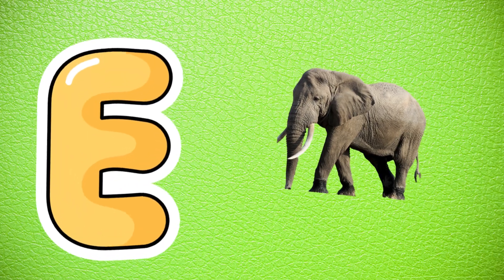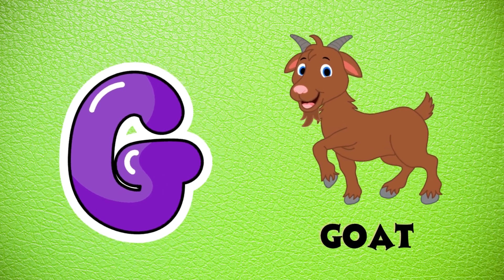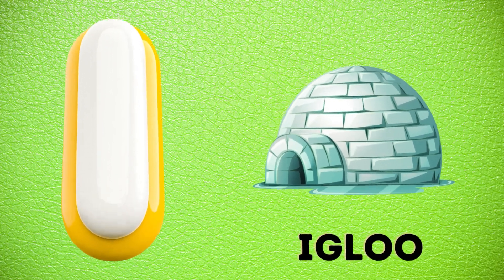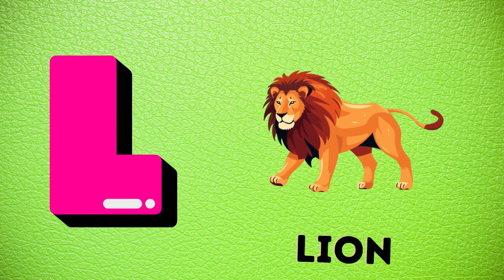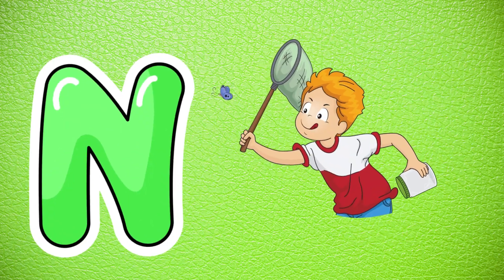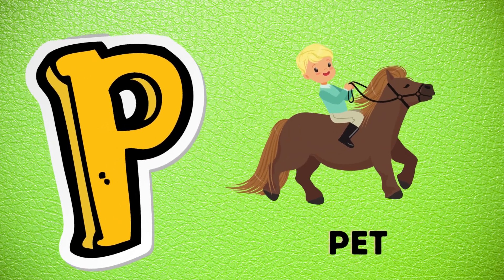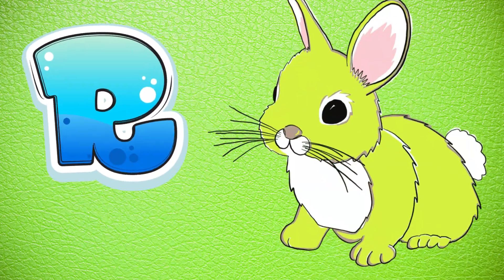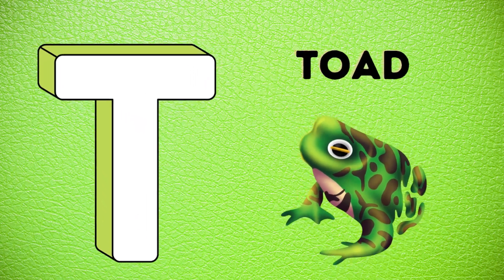Abc Song | Abc Phonics Song For Toddlers | Alphabet Song for Kids | A for Apple | Nursery Rhymes